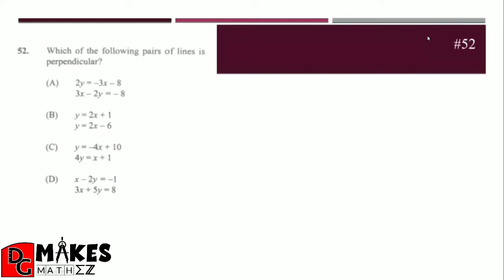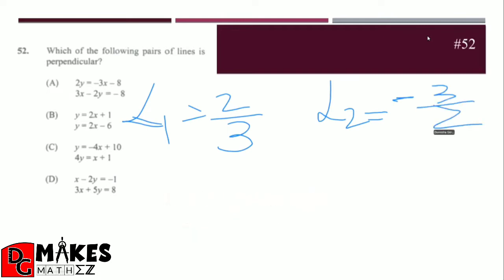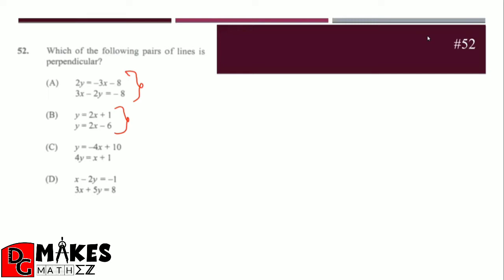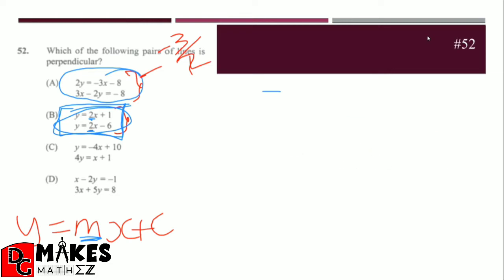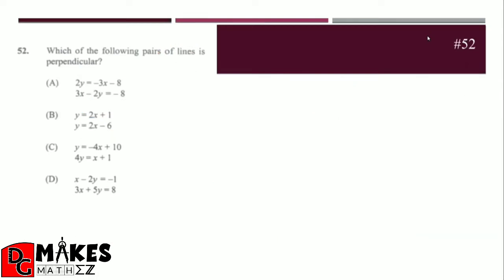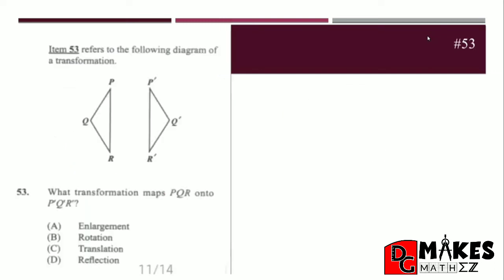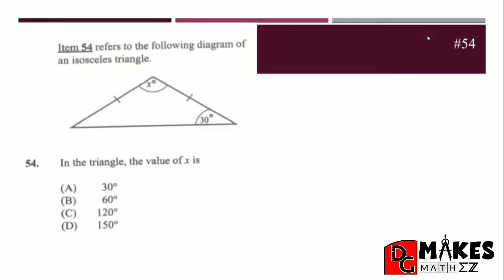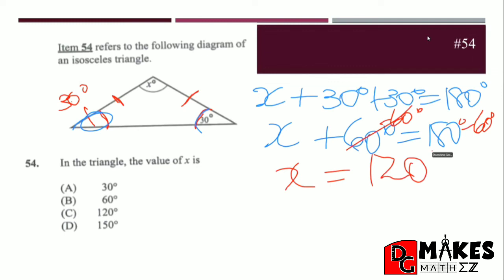CXC Mathematics Multiple Choice || 3-A-DAY || Episode 18 || May 2019 || Questions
- Gradients of perpendicular lines
- Gradients of parallel lines
- Transformation - Refletion
- Finding missing angles in an isosceles triangle